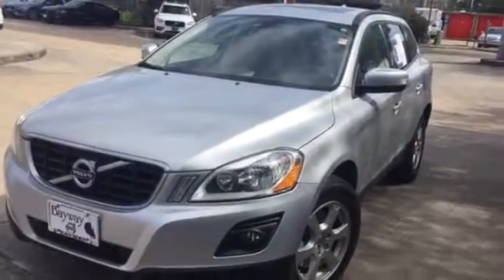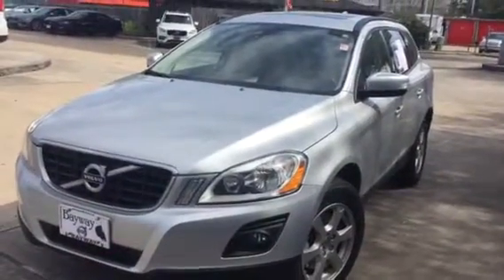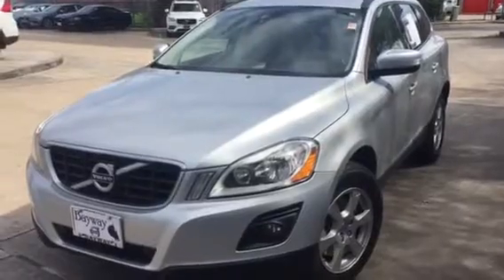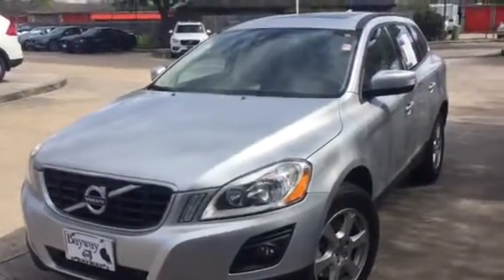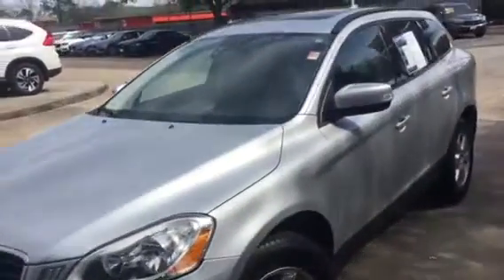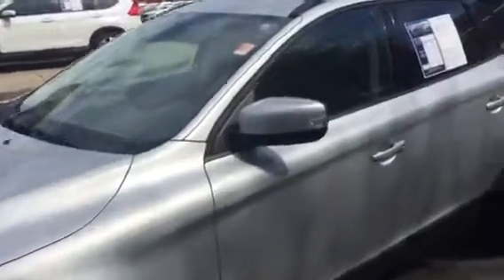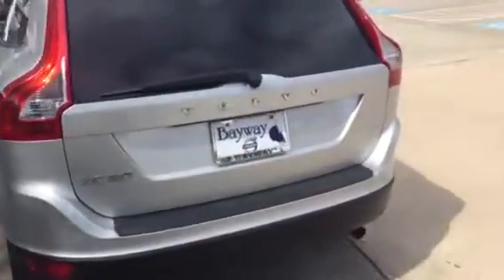Eric Sam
2010 XC60